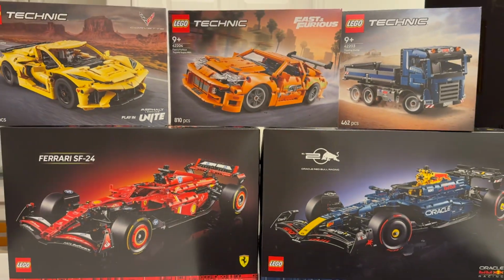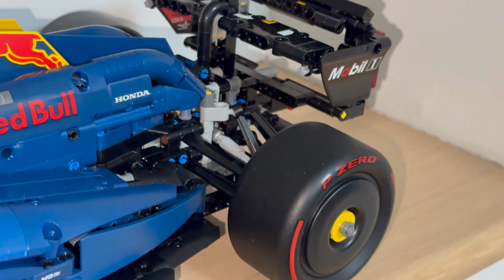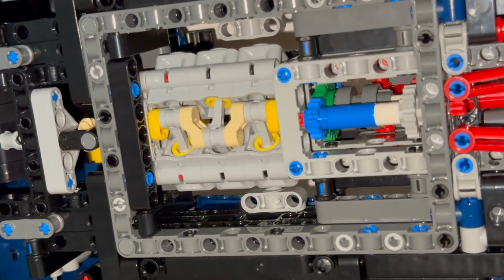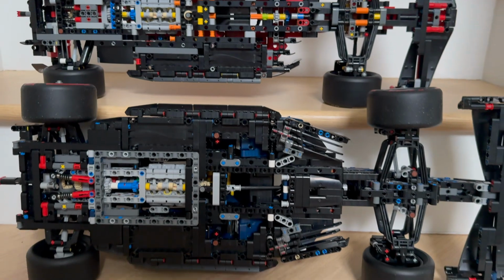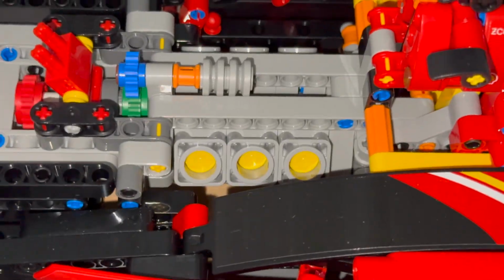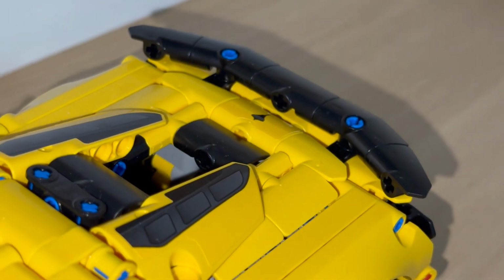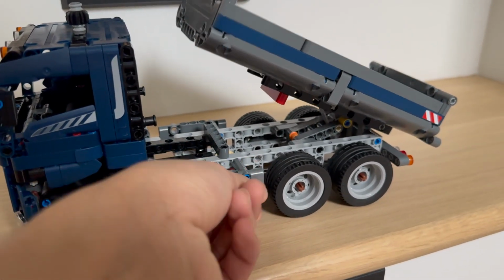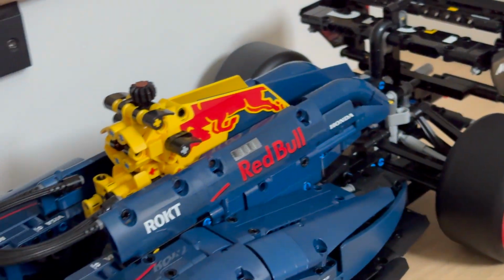LEGO Technic March 2025: Detailed Early Full Wave Mega Review!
Join me for an in-depth look at the new LEGO Technic March Wave!